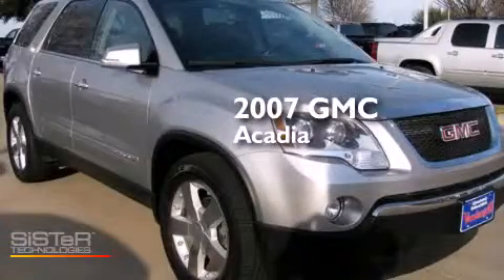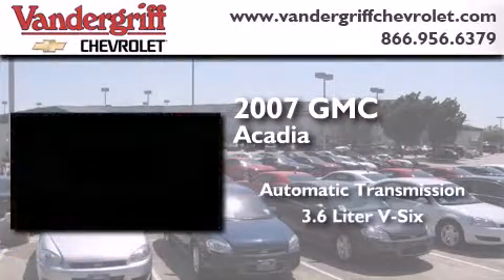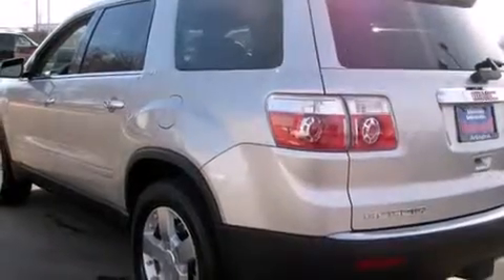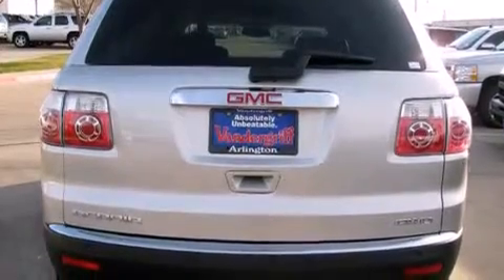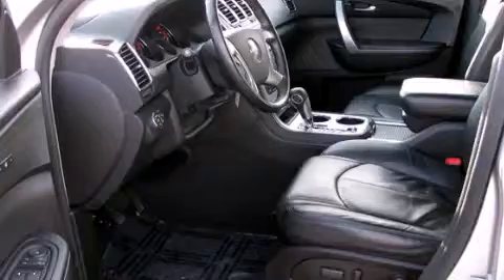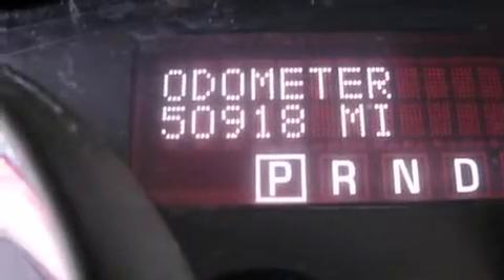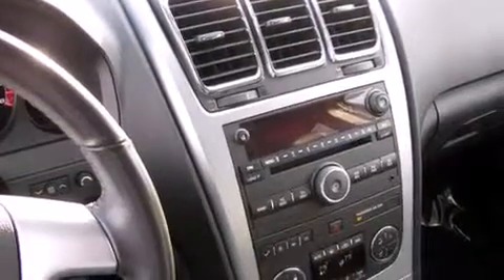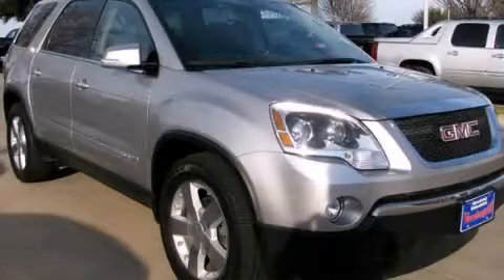2007 GMC Acadia FortWorth TX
We have been honored to serve the Arlington TX area , we promise that your experience at our dealership will exceed your expectations ! Year : 2007 Make : GMC Model : Acadia Engine : ENGINE 3.6L VARIABLE VALVE TIMING V6 MPFI Trans . : Automatic Exterior : Liquid Silver Metallic Miles : 50,897 Interior : Gray Stock : 7J149035 Vandergriff Chevrolet I-20 West Arlington , TX 76017